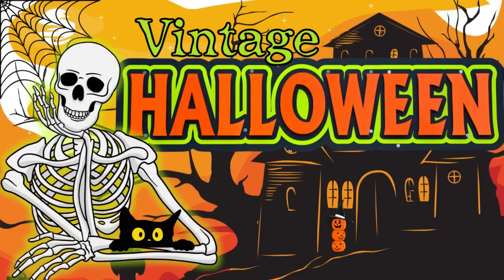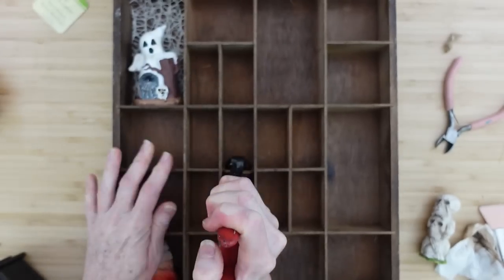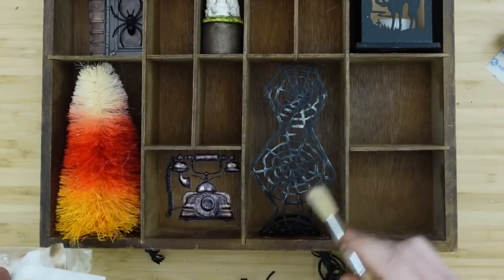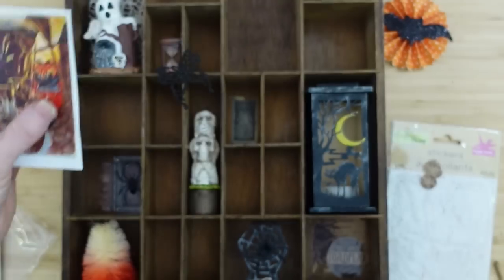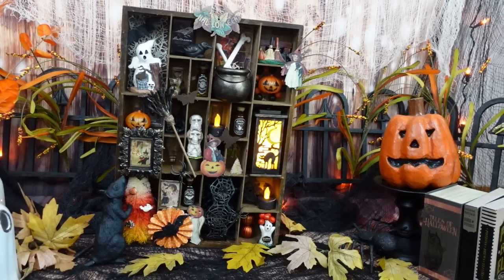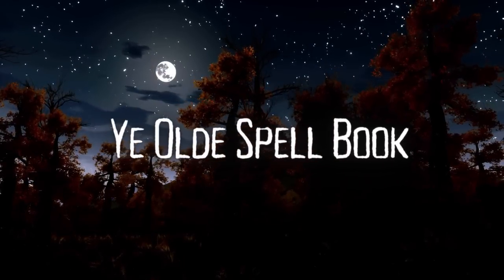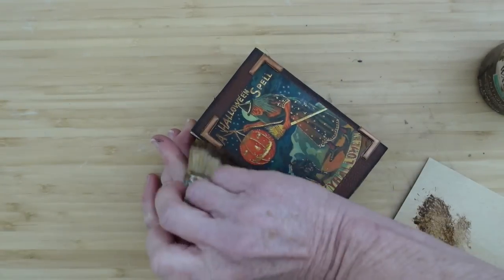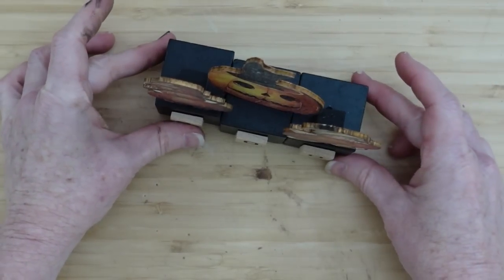Spooky and Spectacular UNFORGETABLE Vintage Halloween DIYs!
Today I will share with you some spooky and spectacular unforgetible Halloween DIYs! We will create a curiosity cabinet, ornament, blocks, and spell books! Grab a PSL and some caramel corn, turn the AC down to 66 (or lower if you are feeling fancy!) and become inspired!

My Mailbox
Brandy P
9617 Old Hwy 43
Creola, Alabama
36525